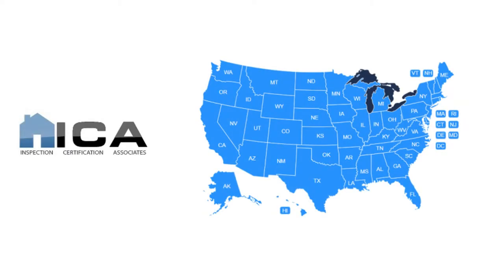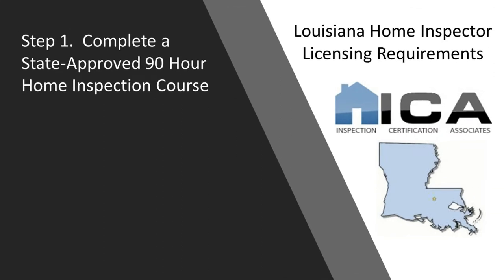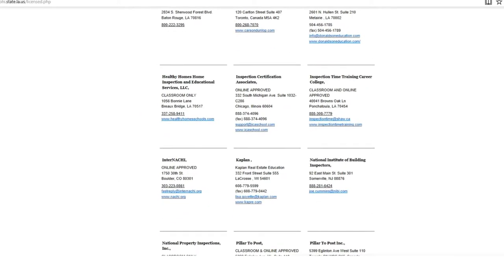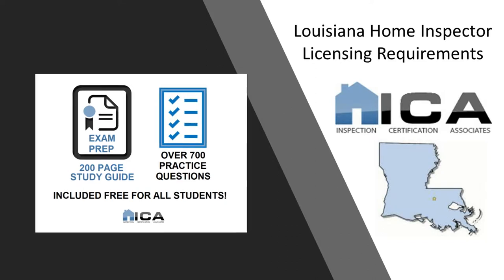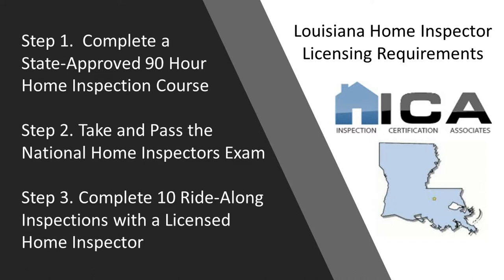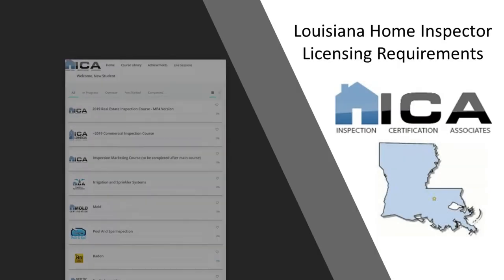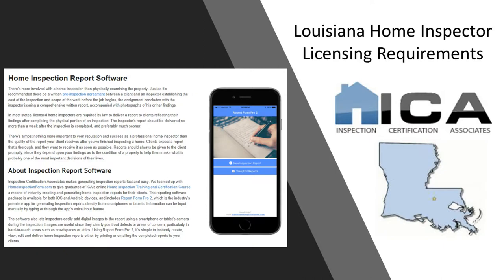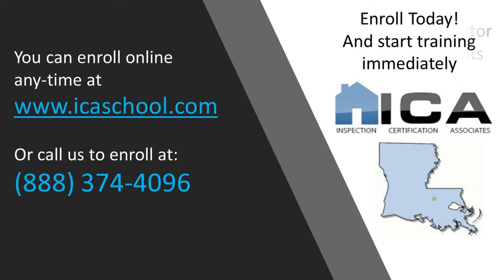How to Become a Home Inspector in Louisiana - Louisiana Home Inspection Course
This video provides you with all the information needed to learn how to become a Louisiana home inspector. The Lousiana home inspector registration board has approved the Louisiana home inspection course. Don't miss out on this great opportunity to become a home inspector in Louisiana.

Sign up for our course to get your home inspection license today!